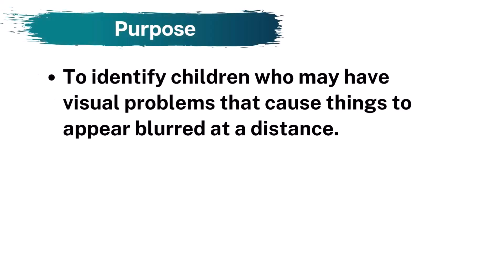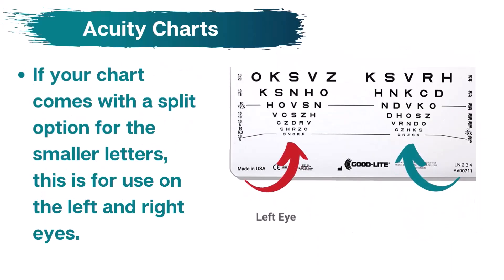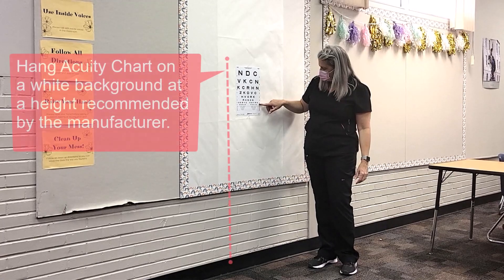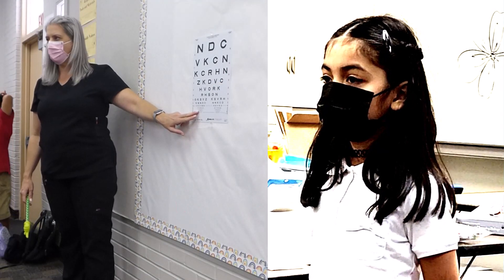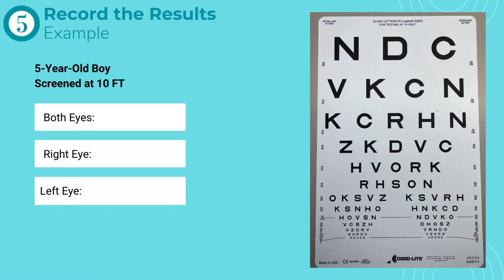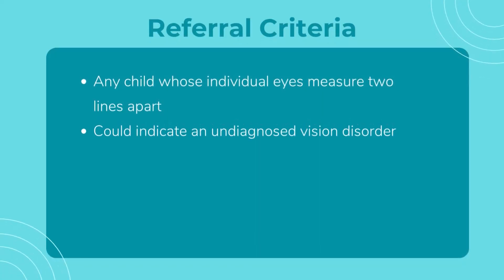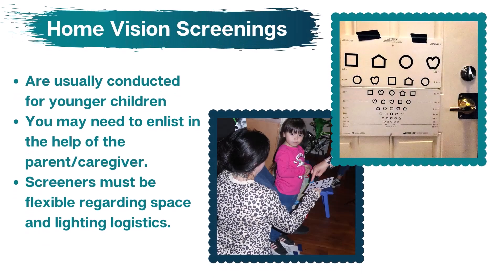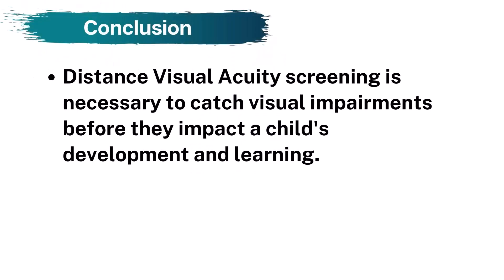Distance Visual Acuity Tutorial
The Sensory Screening Program has created a tutorial for vision screeners and trainers on how to conduct a distance visual acuity screening for school-aged children.